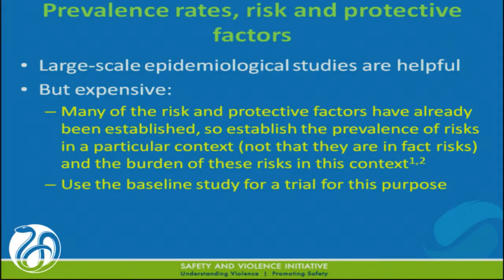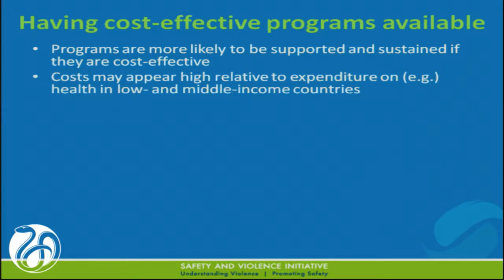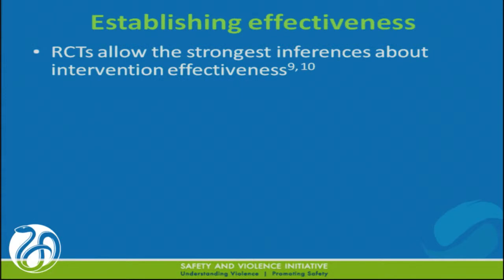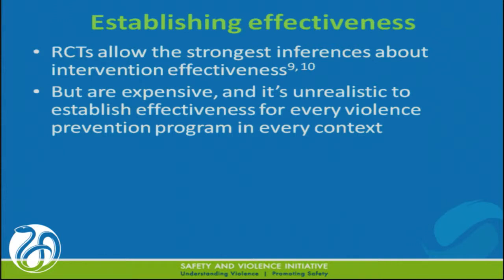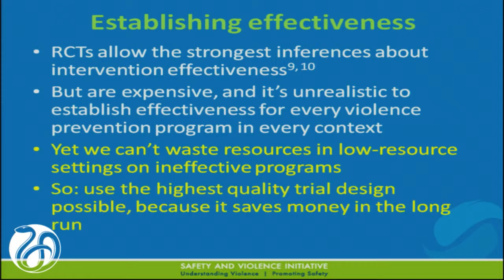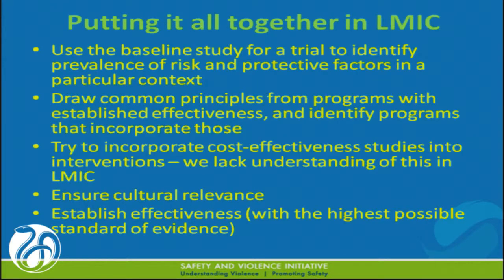33 Ward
Barriers to Successful Dissemination and Implementation of Evidencebased Programs and Opportunities to Overcome Them

Catherine L. Ward, University of Cape Town